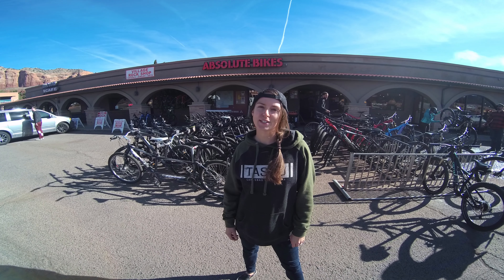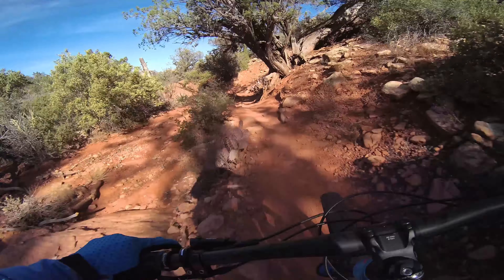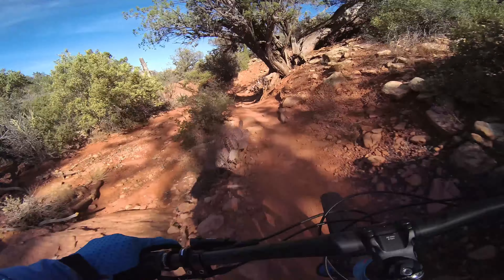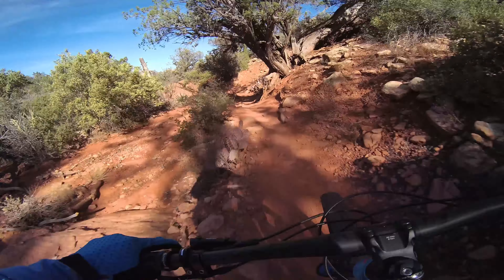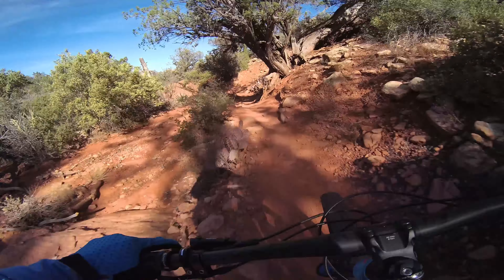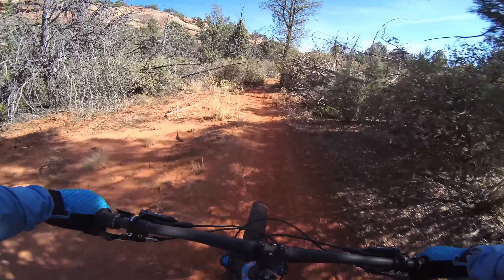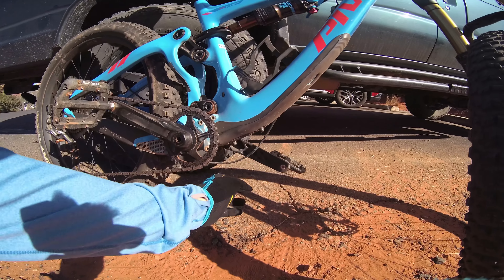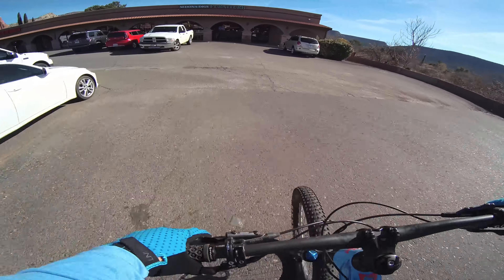Pivot Switchblade Review - First Impressions - Presented by Steve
Steve is taking out a Pivot Switchblade from the rental fleet at Absolute Bike and he's going to give you his first impressions. When you're in Northern AZ, head to Absolute Bikes for rentals, any last minute gear needs and local trail knowledge. They have weekly shop rides and even a ladies group ride on Saturdays.